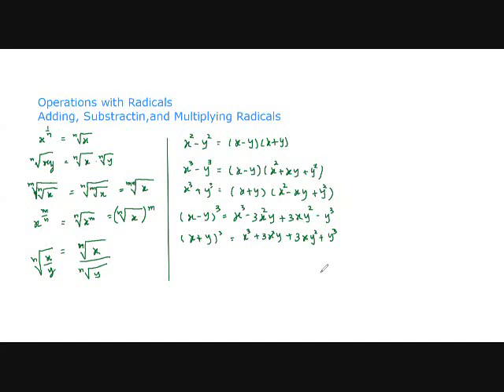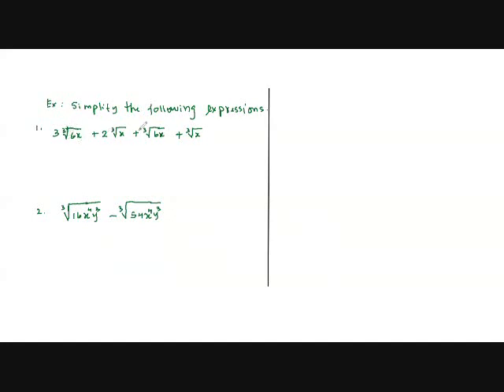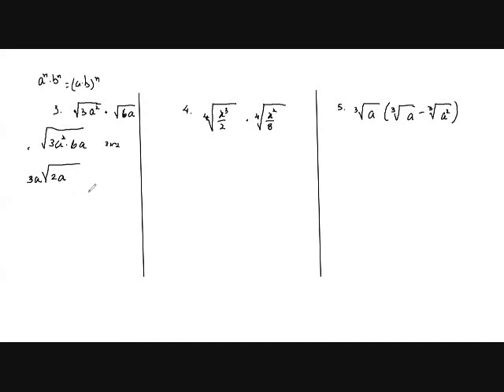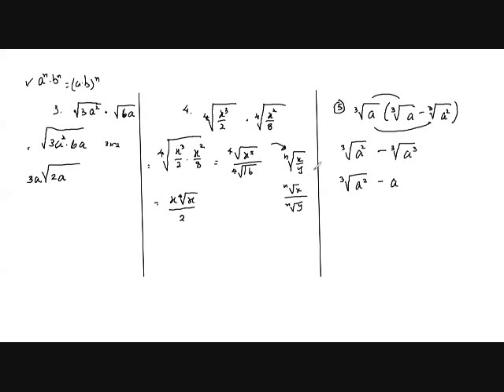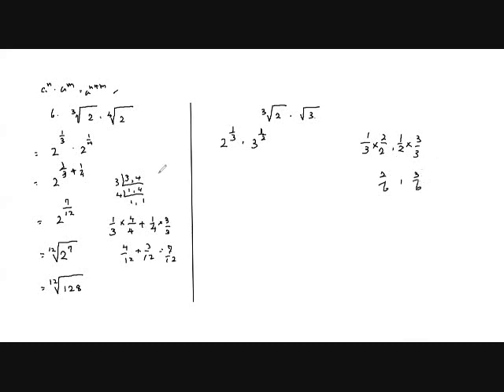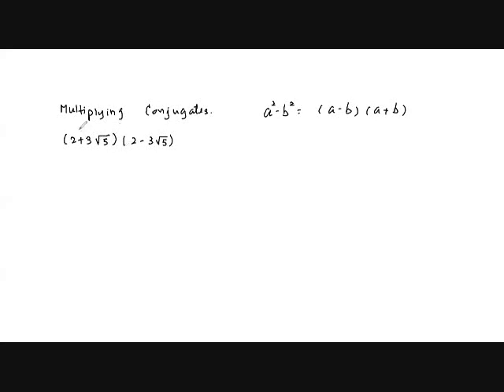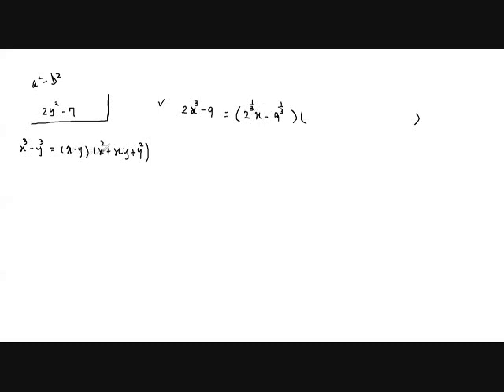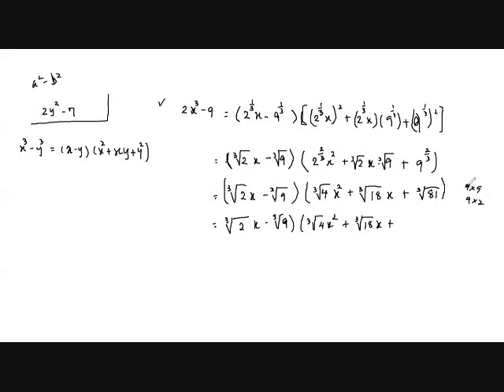G11AB Core Operations with Radicals